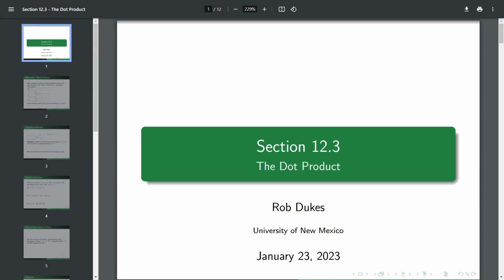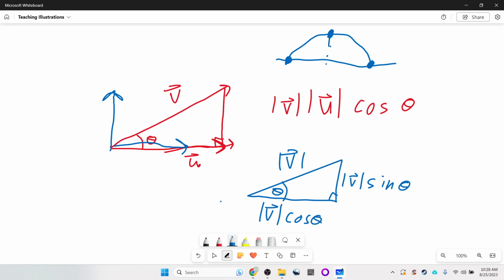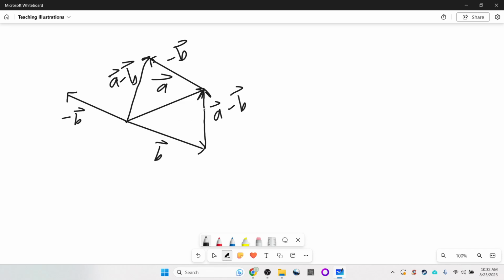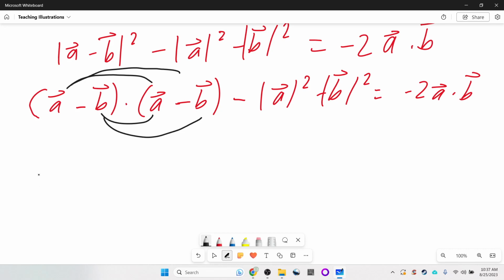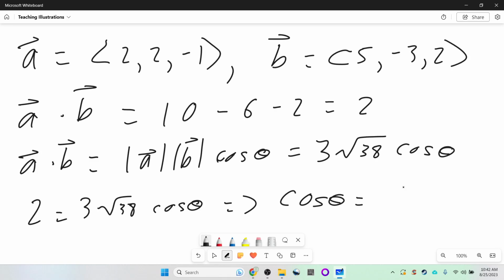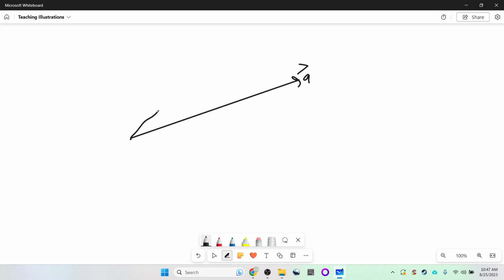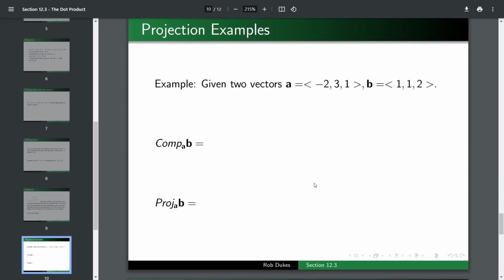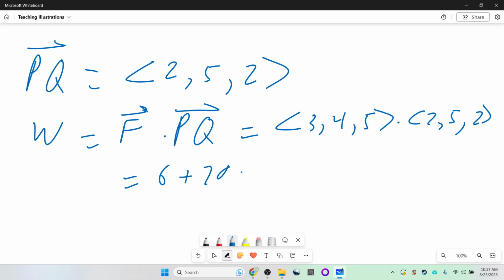Section 12.3: Dot Product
A lecture on the dot product.